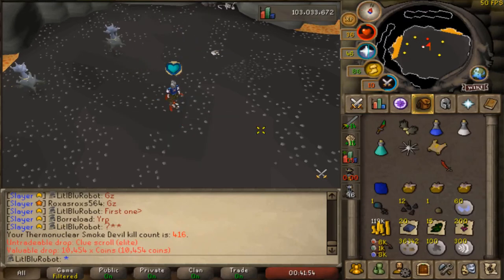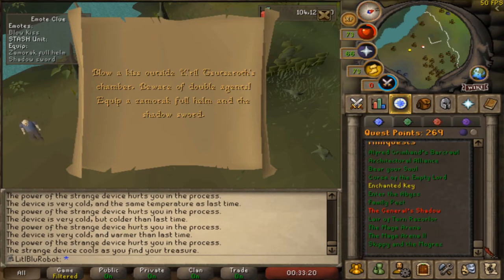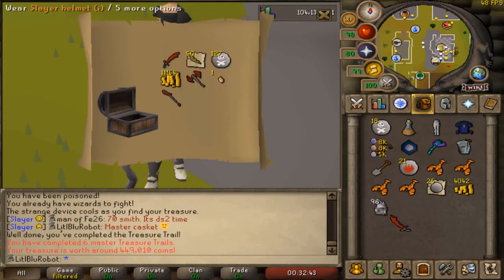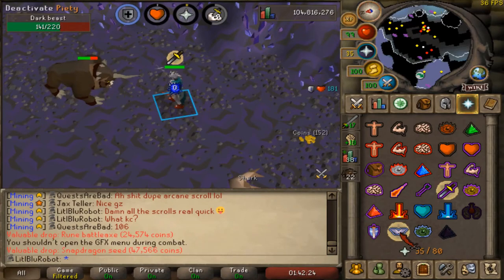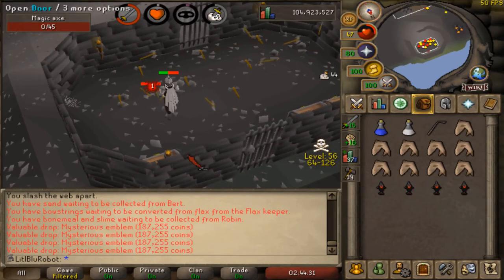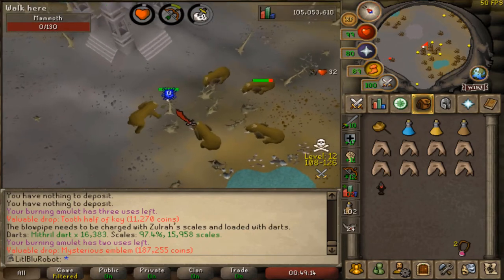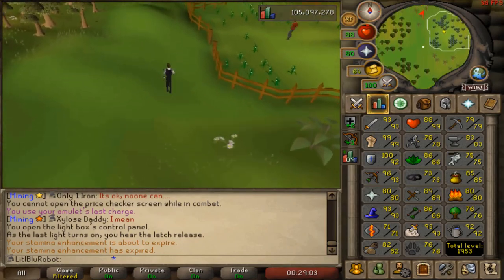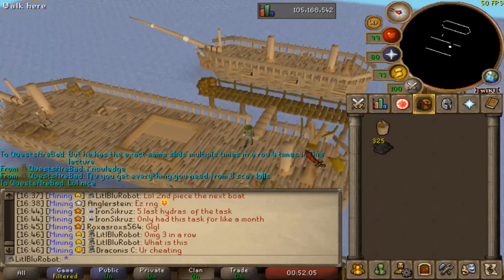[OSRS Ironman #066] The second 99